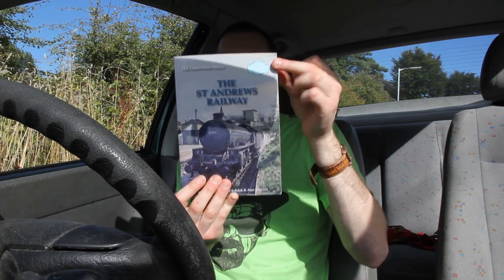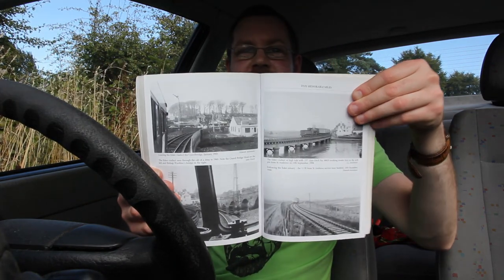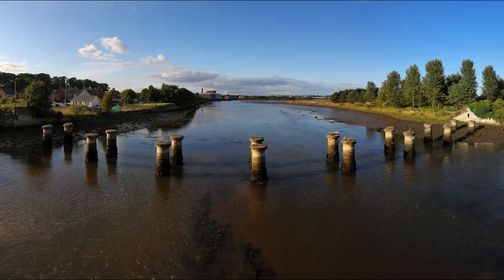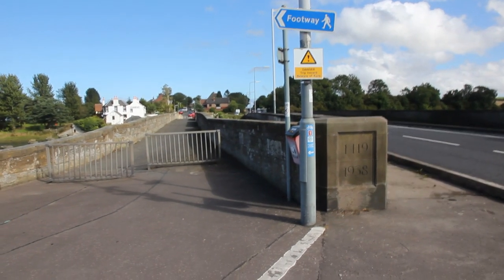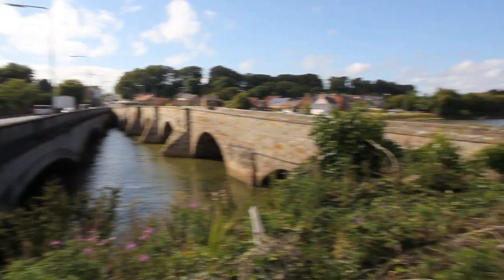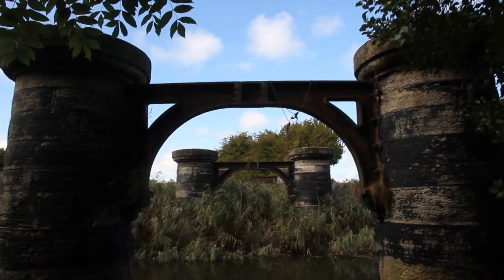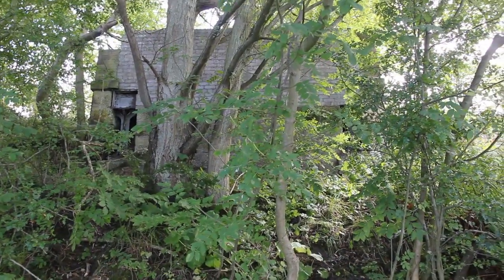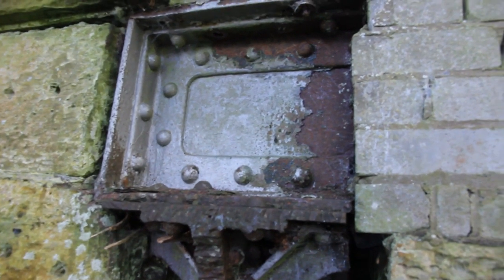Built On The Cheap: The Guardbridge Railway Story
This short video examines the history behind the stumps that lie in the River Eden next to the modern and 15th century road bridges. You may think that the road bridges are more interesting because they're intact but to dismiss the pillars of the former Eden Viaduct could almost be considered a crime due to their rich history.

The St. Andrews Railway, when first constructed, linked Leuchars to St. Andrews and was only around 4 miles long. The railway passed over mostly flat terrain and as such, no major cuttings or embankments were needed. However, two viaducts were required, one to cross the Motray Water and one to cross the River Eden.

The line, designed by Thomas Bouch was one of the first railways to be built on the cheap in an attempt to stem the prohibitive costs of building branch railways. As a result, the sleepers were positioned four feet apart as opposed to three feet. This meant that line speeds were restricted to around 15mph (to be fair, you can't drive much faster on the adjacent A91 due to the number of tractors getting in the way at the moment).

Another victim of spending cuts were the viaducts. The original viaducts were constructed from wood and were designed to last 30 years. They were repaired numerous times throughout their lifespan but you can only put so many plasters on a broken bone. After complaints, both from engineers and from passengers who were scared to cross the Eden Viaduct, the decision was taken to replace both viaducts with more conventional stone pillar and metal structures in 1889.

As with most branch lines, the St. Andrews Railway closed as part of the Beeching cuts and the viaduct decks were dismantled, leaving only pillars in the water, hinting at their former glory. This video provides a detailed look at both the Eden Viaduct and the lesser known Motray Viaduct and shows that even if something isn't intact, it's story is worth telling.